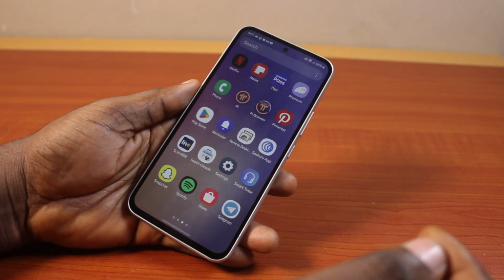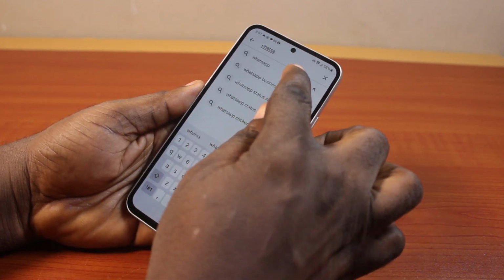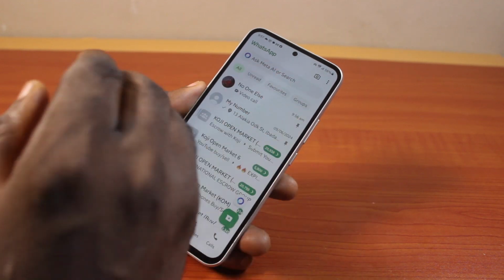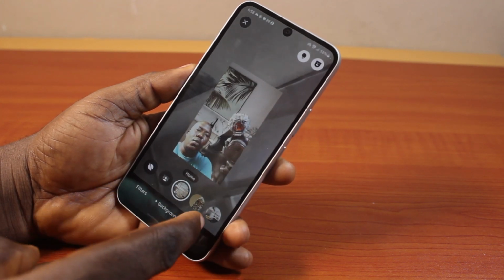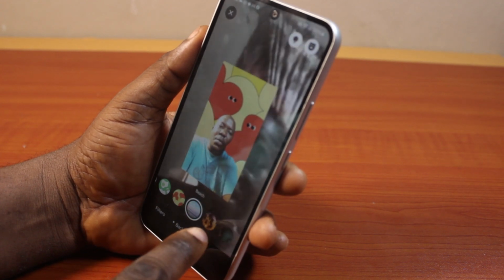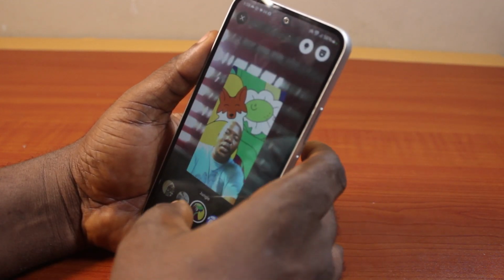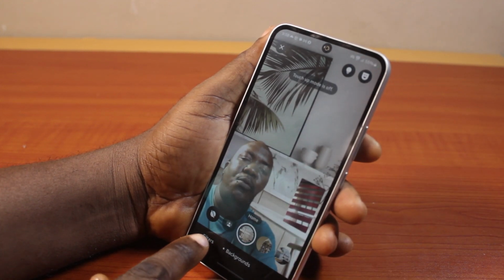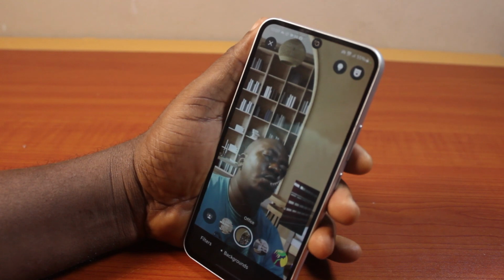How to Change WhatsApp Video Call Background on Android Phone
Cheap iPhone
Cheap Samsung Phone
Cheap Apple Watch
Cheap Digital Camera
Cheap YouTube Microphone
Cheap MicroSD Card